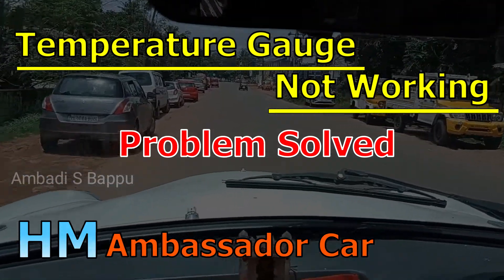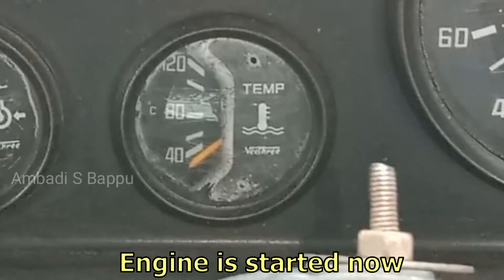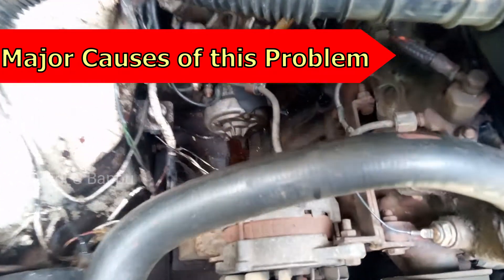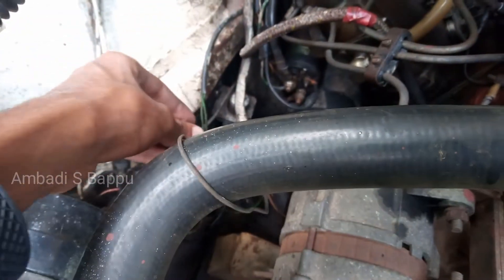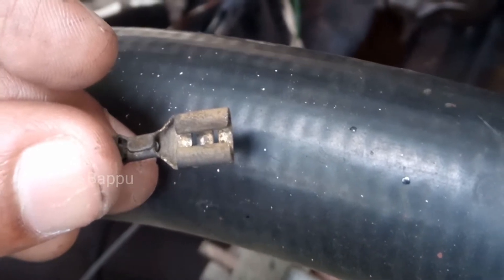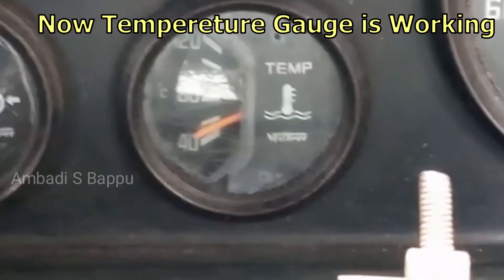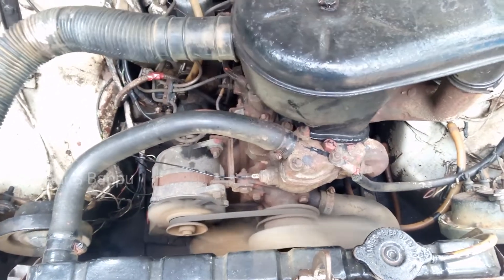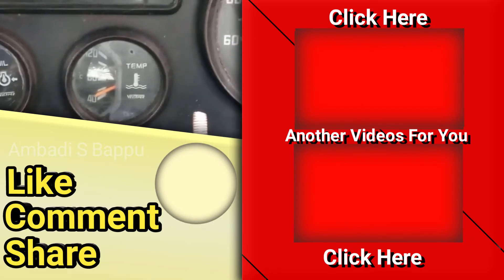Car Temperature Gauge Not Working | Problem Solved | Complete Video | HM Ambassador Car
When the Car was not taken for some days and taken after some days, the Temperature Gauge is not working. When the searched for the cause of the problem, the pin of Coolant Temperature Sensor in which the wire to the Temperature Gauge is connected is formed with a covering oxide layer. This restricts the flow of the current to the Temp. Gauge which led to the no working of it. That pin is cleaned and when reconnected, the Temp. Gauge is working properly.
         Here, the complete video about the solving of this problem is filmed.
         This Car is 1996 Ambassador Classic with 1500 cc BMC  4 - Stroke 4 Cylinder OHV Diesel Engine.

Hindusthan Motors
HM
Ambassador
Ambassador Classic
King of Indian Roads
Starting
IDLE RPM
Starting Sound
IDLE RPM Sound
Front View
Diesel Engine
BMC Engine
4 - Stroke Engine
OHV
Radiator
Coolant
Coolant Temperature Sensor
Wire
Temperature Gauge
Temperature Meter
Analogue Temperature Meter
Tappet
Morris Oxford
Morris Motors
Landmaster
Ambassador Nova
Ambassador MPFI
Ambassador Avigo
Ambassador Grand
Ambassador Grand
Contessa
Painting
Cold Start
Driving
Honest Drive
Travelling
Road
Cold start
Modified